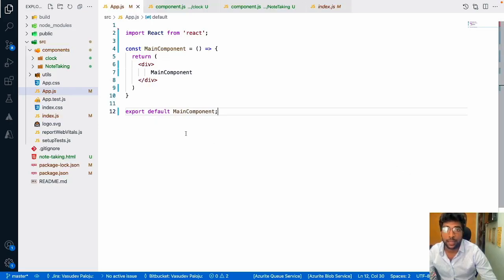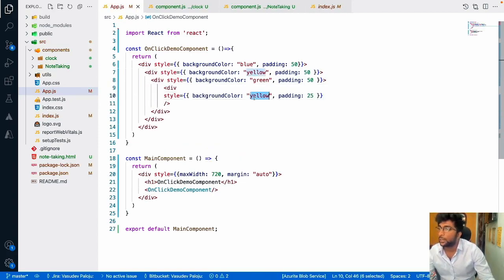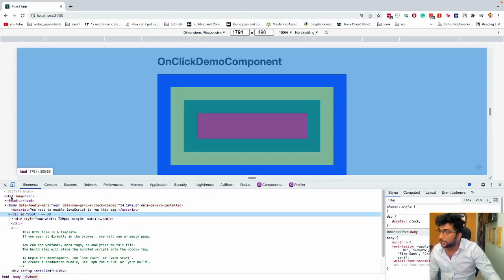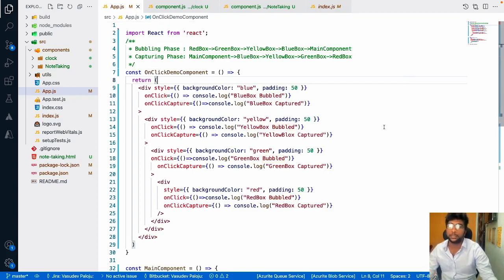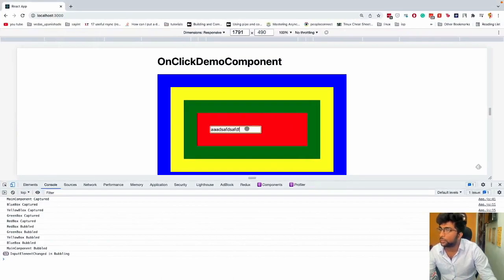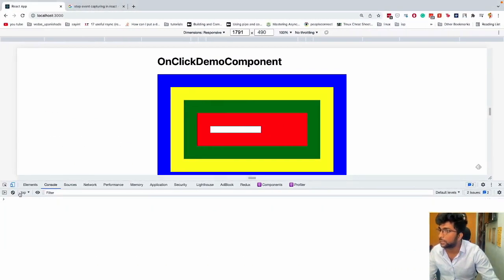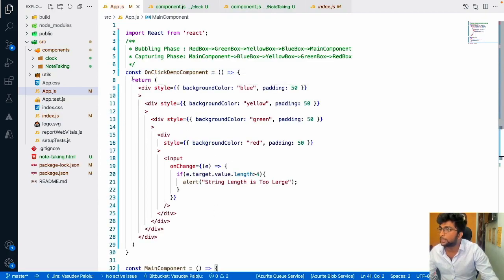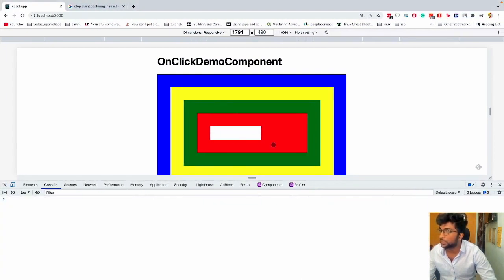28 Understanding Events and Event Handlers in ReactJs: A Beginner's Guide - Part1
ReactJs is a powerful and popular front-end framework that allows developers to build dynamic and interactive user interfaces. Understanding events and event handlers is essential for building dynamic web applications using ReactJs.

In this video, we will explore the basics of event handling in ReactJs, including how to handle user interactions such as button clicks and form submissions. We will also delve into more advanced topics, such as event delegation and propagation.

We will start by introducing the concept of events and how they work in ReactJs. Then, we will explore the various event handling techniques available in ReactJs, including inline event handlers, class-based event handlers, and arrow function event handlers.

Next, we will dive into more advanced event handling topics, including the concept of event delegation and how it can be used to handle events on multiple elements with a single event handler. We will also discuss the concept of event propagation and how it can be used to create more dynamic and responsive user interfaces.

Throughout the video, we will provide practical examples and code snippets to help you understand how to use event handling in your own ReactJs applications. We will also discuss best practices for using events and event handlers in ReactJs, including how to organize your code and avoid common pitfalls.

By the end of this video, you will have a solid understanding of events and event handling in ReactJs, and be able to use these concepts to create dynamic and interactive user interfaces in your own applications. Join us on this journey and take your React development skills to the next level!